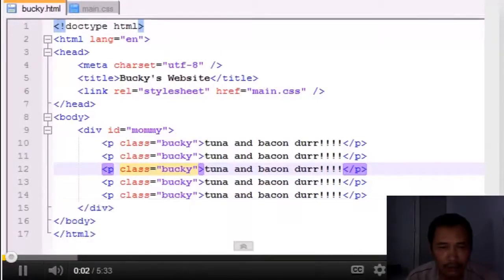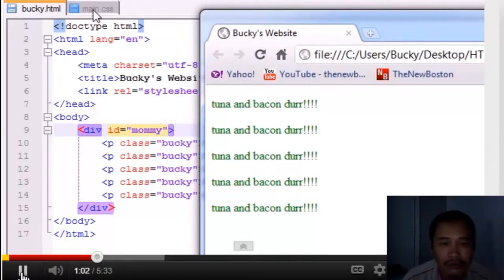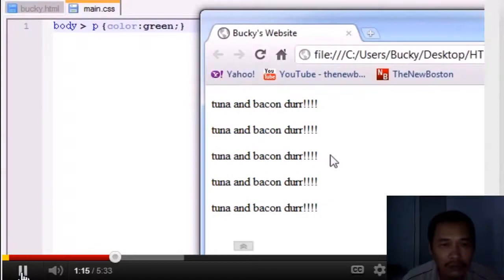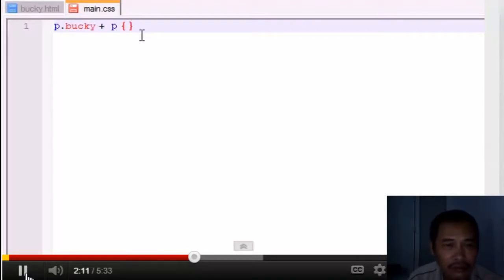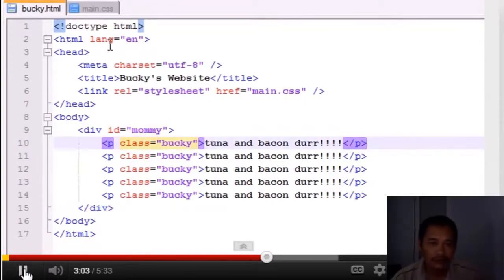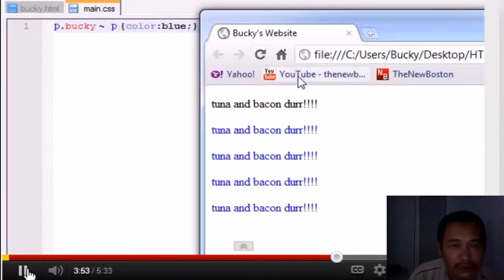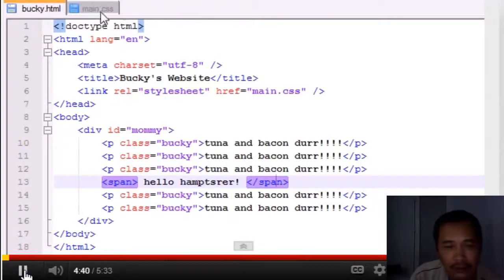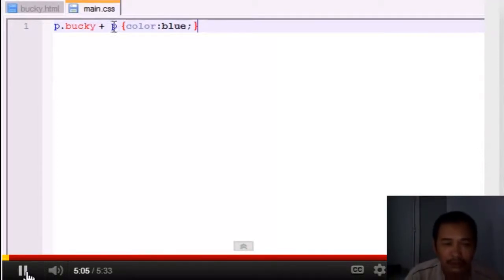Tutorial html5 08 Tutorials example post YouTube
Tutorial HTML 5